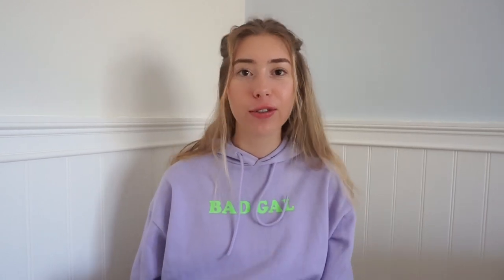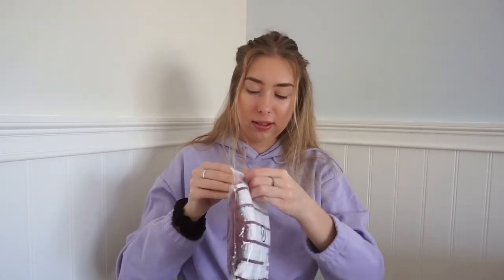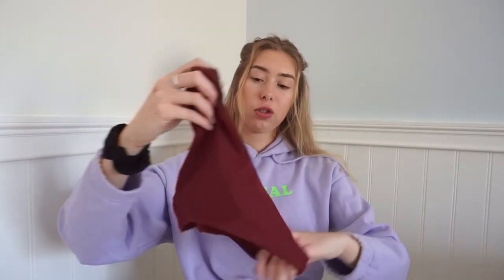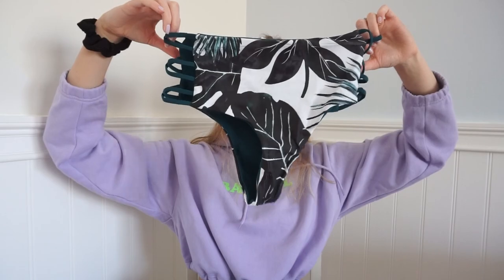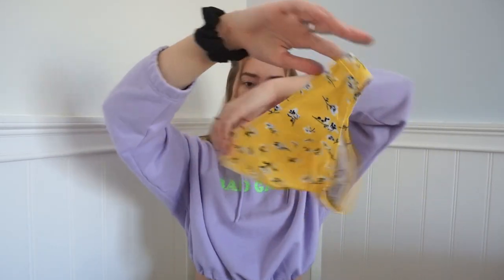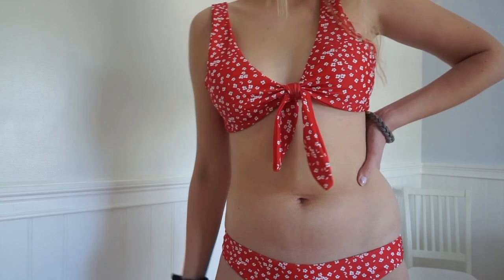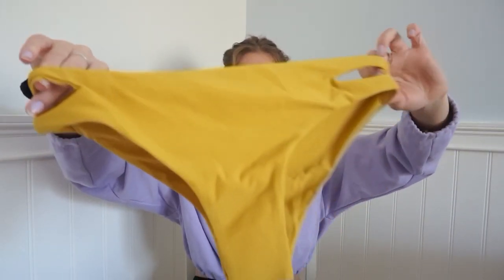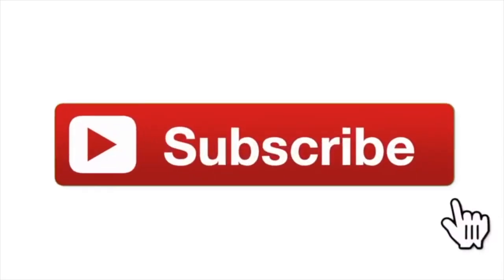TRY ON BIKINI HAUL (UNDER $10) + GIVEAWAY (shein) | Madelaine Mayfield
wanted to show you guys some bikinis from shein under $10